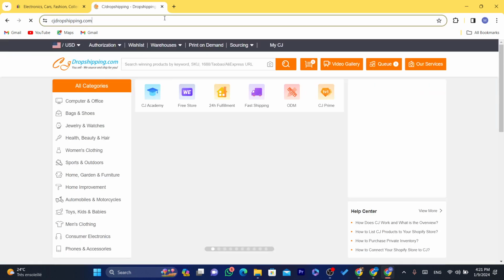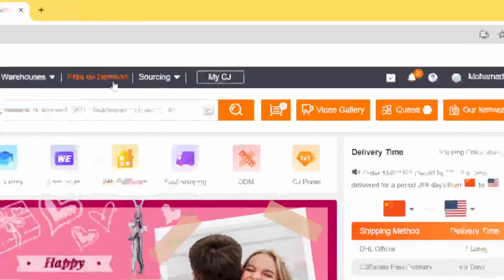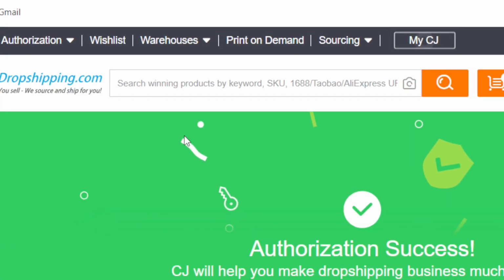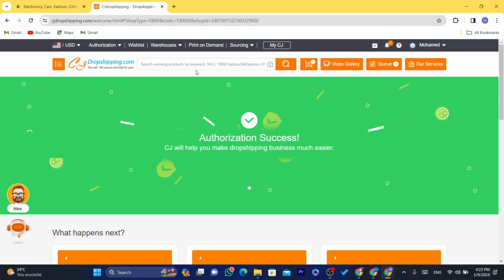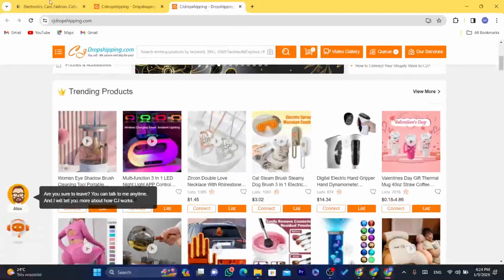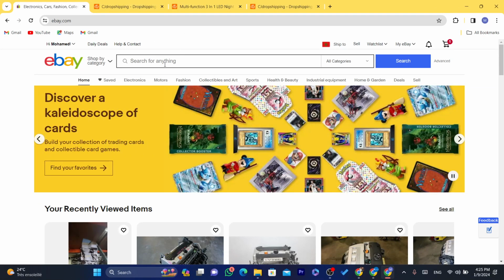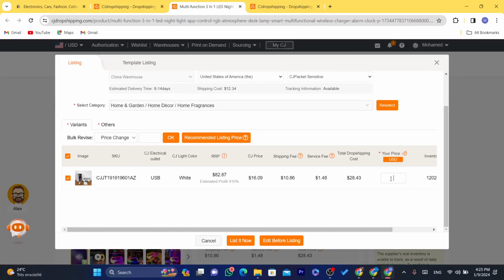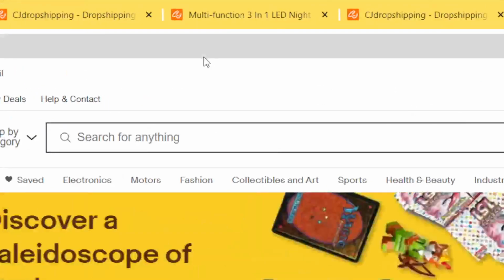How to Make $141/Day Dropshipping from CJ Dropshipping to eBay (The New Way)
🚀 Ready to boost your dropshipping income? Join us for the ultimate guide on "How to Make $141/Day Dropshipping from CJ Dropshipping to eBay." In this comprehensive video, we reveal the strategies and steps required to achieve consistent daily earnings through effective dropshipping from CJ Dropshipping to eBay.

⚙️ Dive into the latest tactics, tips, and updates to make your dropshipping journey a profitable venture. Our step-by-step guide covers product selection, order fulfillment, and key insights to help you reach that $141/day goal consistently.

💡 Watch now to unlock the secrets of successful dropshipping from CJ Dropshipping to eBay. Share your thoughts or questions in the comments below, and let's make your eBay dropshipping journey a daily success with CJ Dropshipping! 💰🌐